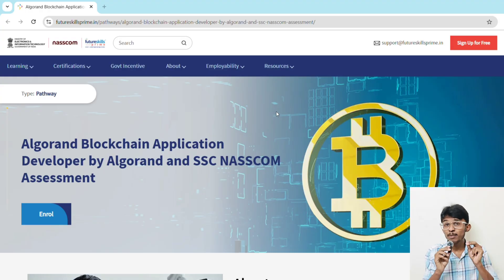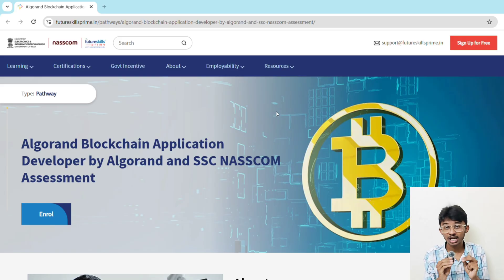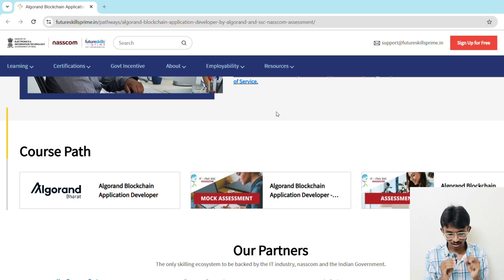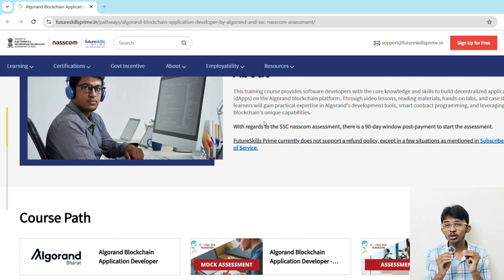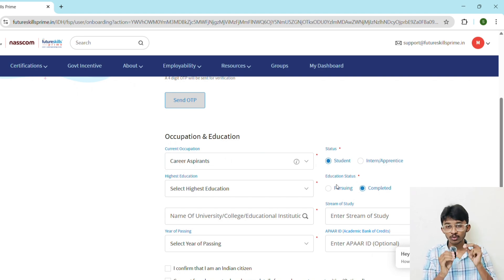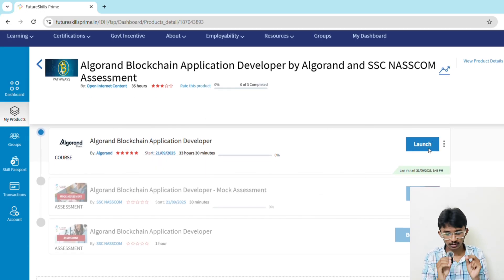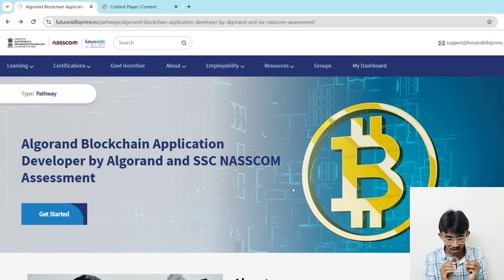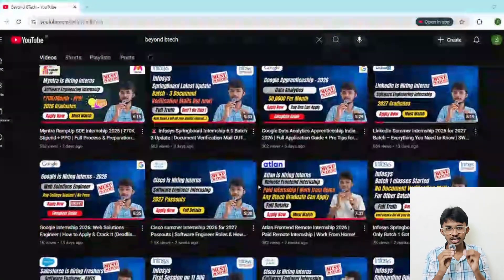Free Govt certified Blockchain Course 2025 🚀 | Build Web3 dApps & Get Certified!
Do you want to build Web3 dApps, master smart contracts, and get a government-approved blockchain certification — all for FREE?

In this video, you’ll learn:

✅ What this course offers & why it’s a game-changer for your career
✅ How to enroll step-by-step for FREE
✅ Skills you’ll gain: Blockchain, Smart Contracts, dApp Development
✅ Career opportunities & salaries in Web3 and Blockchain

🎓 Certification Value:
Govt-recognized micro-credential
Boosts your resume & LinkedIn profile
Proof of skills for top tech companies like Amazon, JP Morgan, and more

⚠️ Hurry! This free access won’t last forever. Upskill now and future-proof your career in Web3.

govt certificate course
government certificate business platform
government certificate online
government certificate in computer typing basic course
blockchain course freecodecamp
blockchain course with project
blockchain course apna college
blockchain course full
algorand blockchain
algorand blockchain in hindi
algorand blockchain tutorial
algorand smart contracts
blockchain certification
blockchain certification course
blockchain certificate verification
blockchain certificate verification project
cryptocurrency certification consortium
crypto certificate
crypto certified
free blockchain certification
blockchain-based certificate generation & validation
blockchain free certificate course
blockchain technology certificate
certified blockchain developer
certified blockchain expert
blockchain certification course